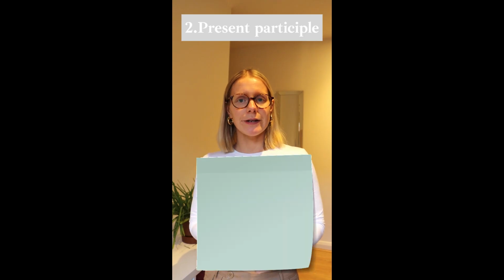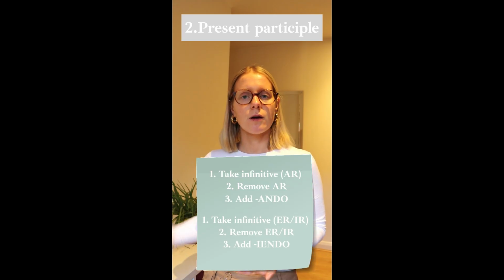Can You Master Spanish Present Continuous In Minutes?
Today's video focuses on using the present continuous tense which will help you ace the picture description part of your speaking exam. Easy to form but hard to use accurately in context - this video will tell you everything you need to do, broken down into really simple-to-follow steps.